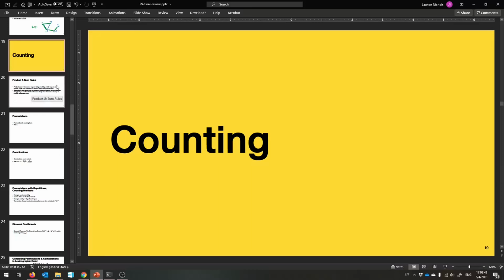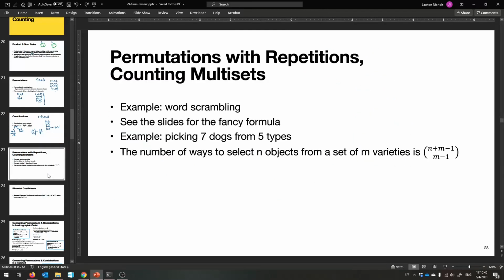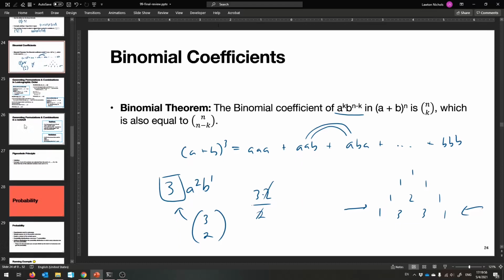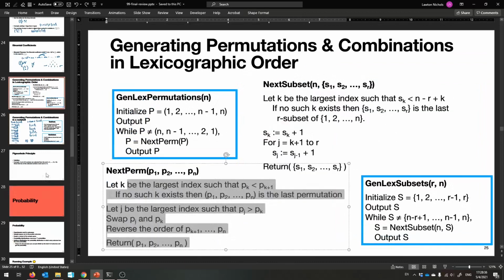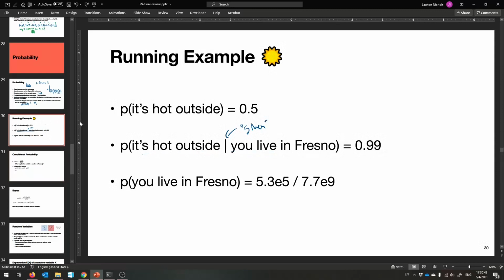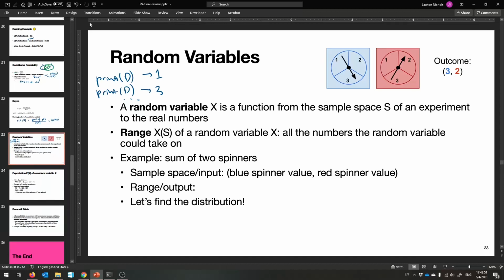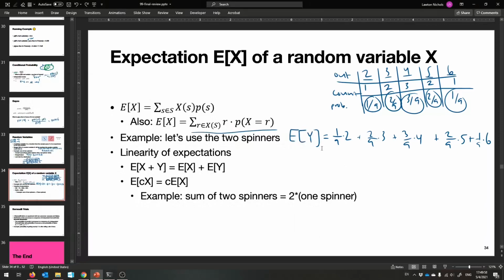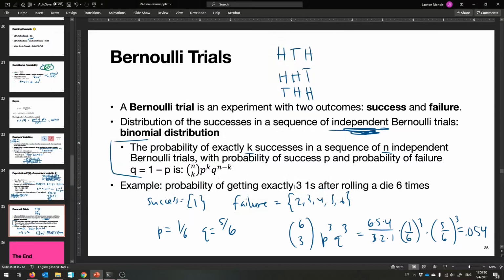(S21) CSCI 26 Lecture 34